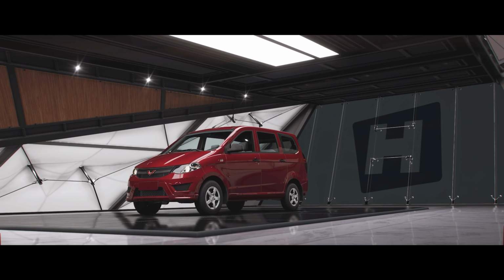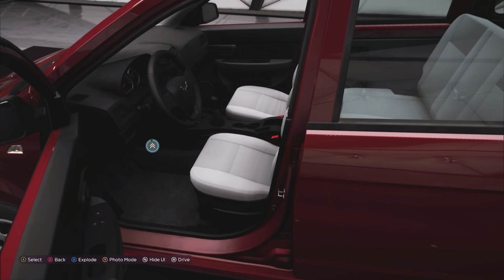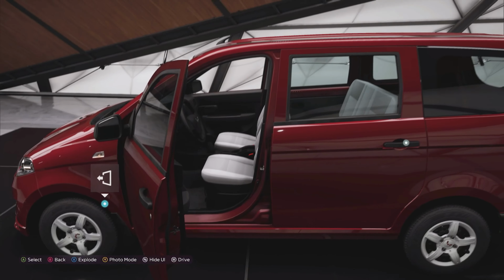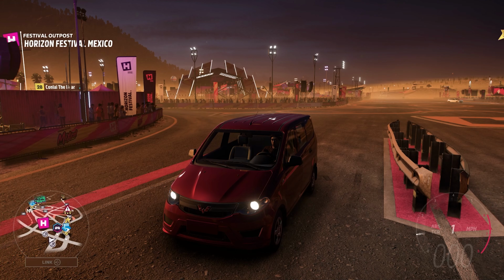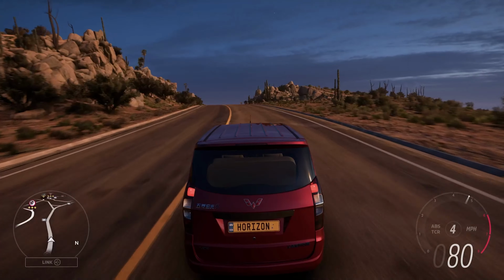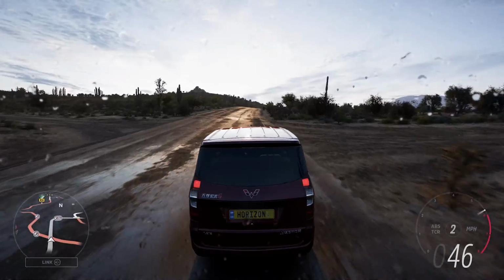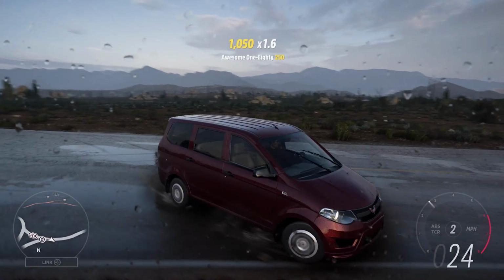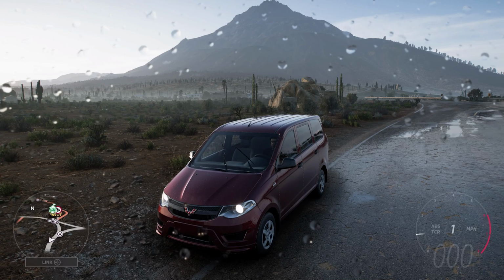2013 Wuling Sunshine S Review (Forza Horizon 5)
The first full production Chinese vehicle to be on a Forza game but can this microvan be fun to drive?